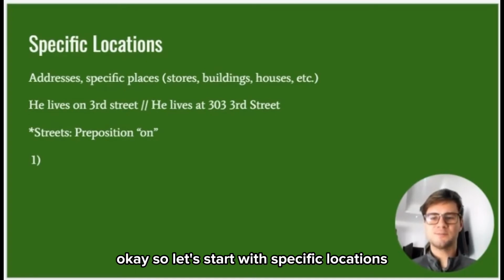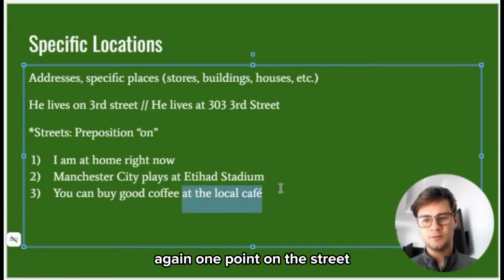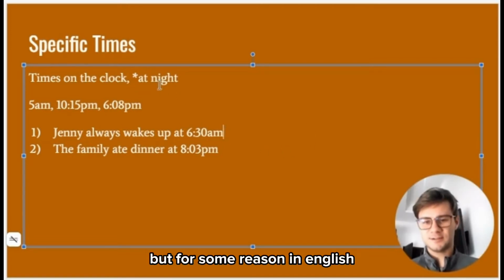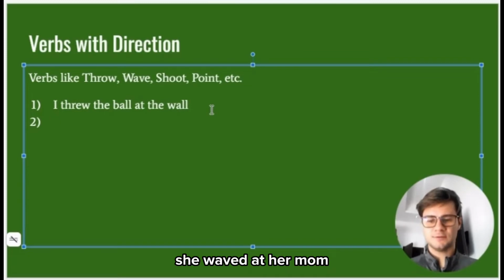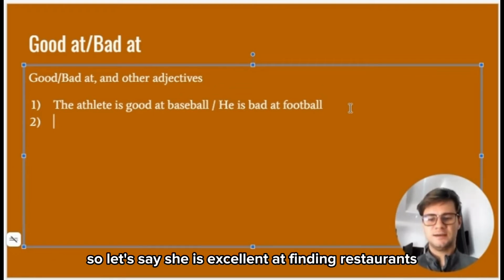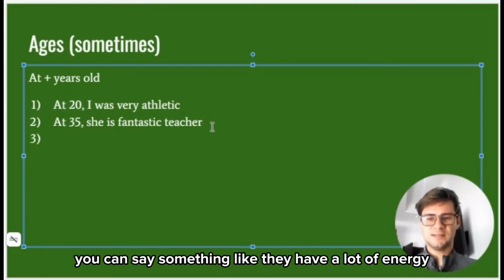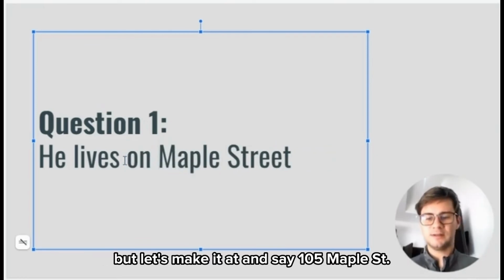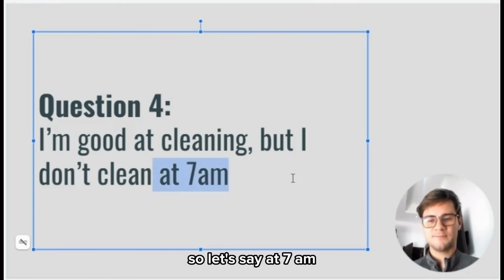How to use "AT" in English // The 5 Main Uses of the preposition "At"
What's up guys! I get asked about prepositions all the time, so here you go with a video about the preposition "at"!

In this video, you'll learn how to use "at" - with the 5 main uses of this preposition. We'll also take a quiz at the end to test your knowledge.

⏱Timestamps

0:00 Intro
1:03 Specific Locations
2:50 Specific Times
4:53 Verbs with Direction
6:34 Good and Bad "at"
7:57 "At" with years old
9:49 Quiz!